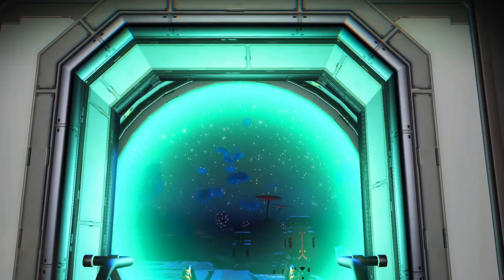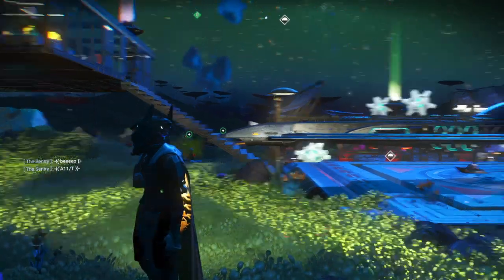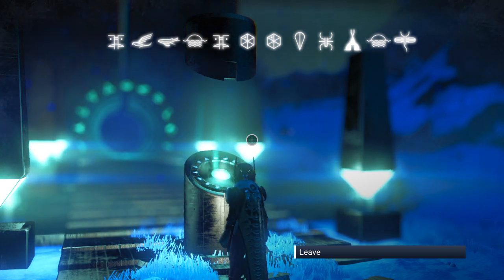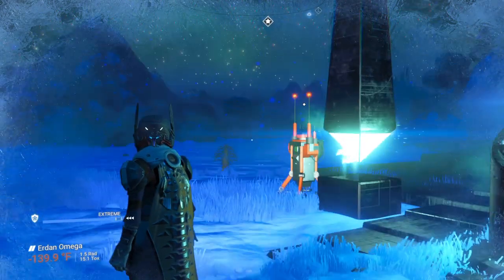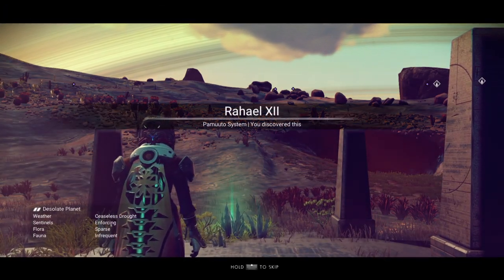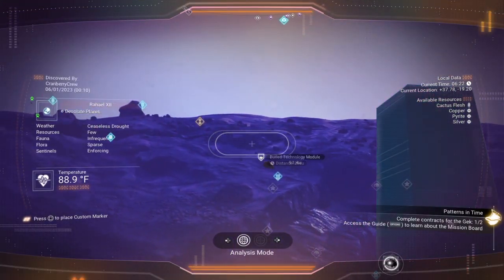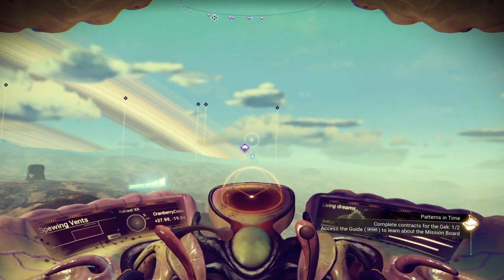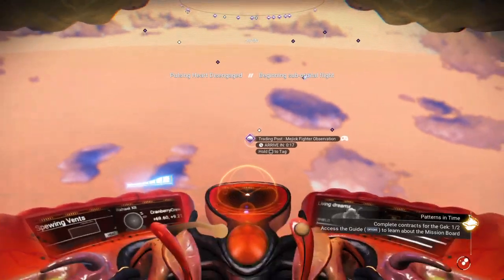No Man's Sky_portal glyphs